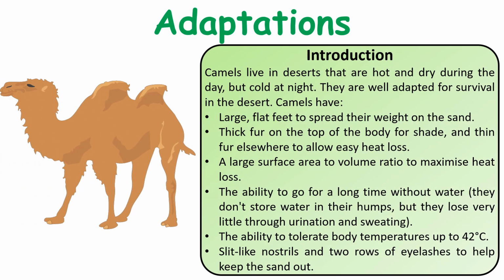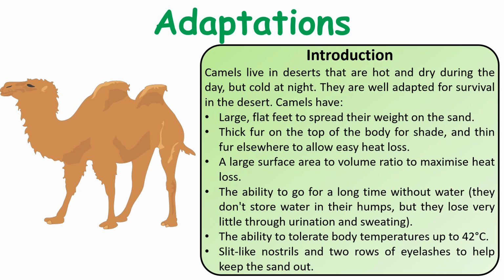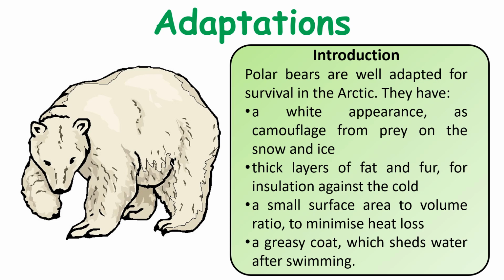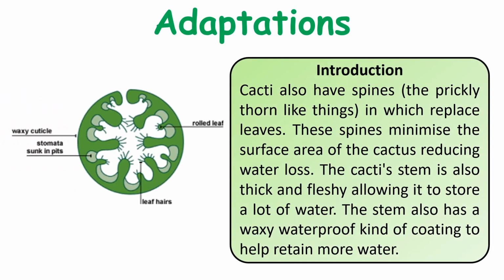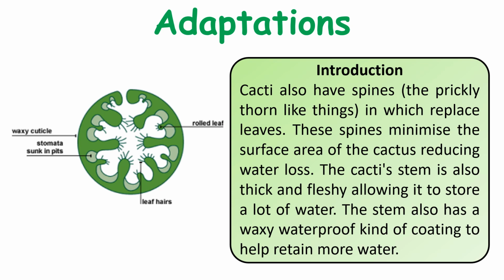GCSE Adaptation question video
This video explains how to structure and answer exam short and long questions on adaptation